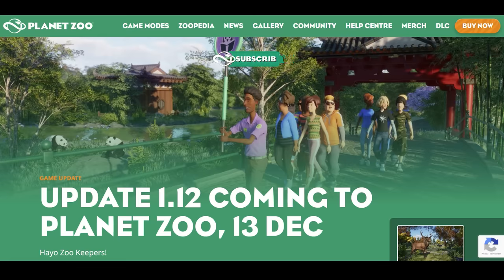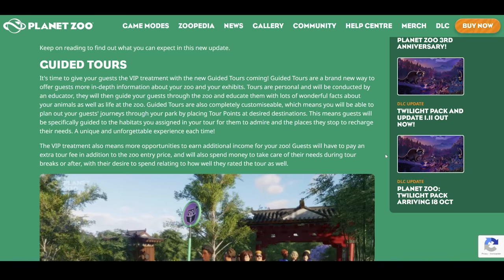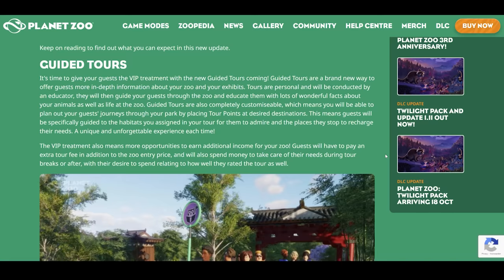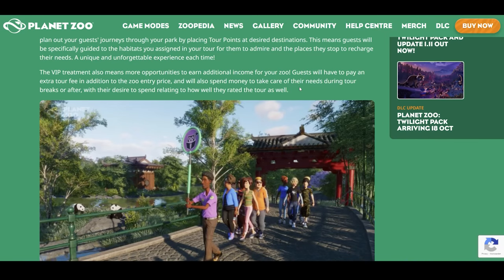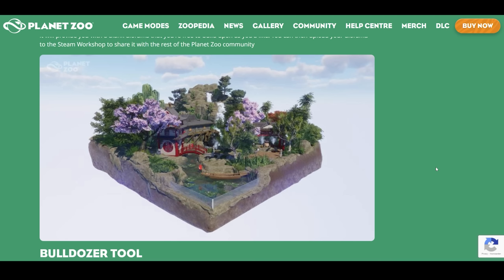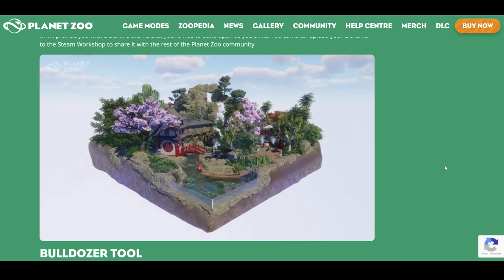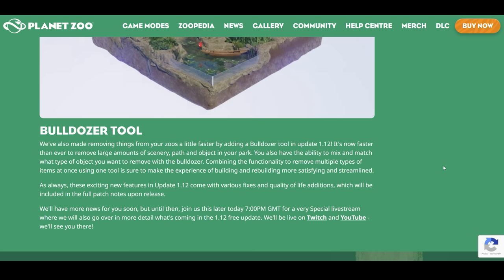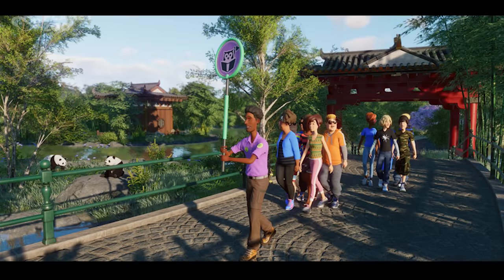▶ Planet Zoo Free Update 1.12 Announced! Get Ready for Guided Tours & Bulldozer Tool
Discover the exciting announcement of Planet Zoo Free Update 1.12! This update brings thrilling additions like Educator Guided Zoo Tours, a Diorama Mode, and Bulldozer Tool all dropping next to the captivating New Grasslands Animal Pack. Don't miss out on these great zoo management changes for all base game owners. Get ready for the 13th of December, 2022!